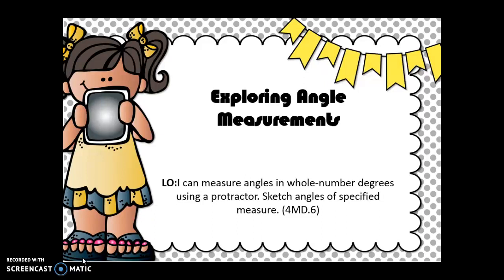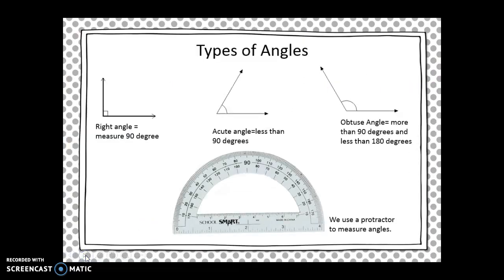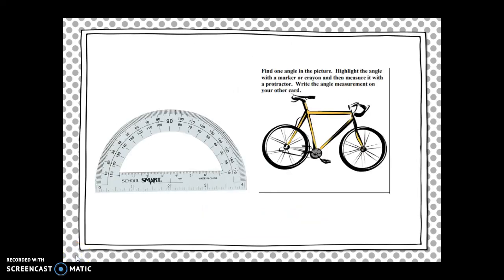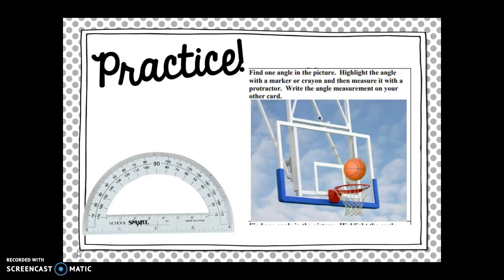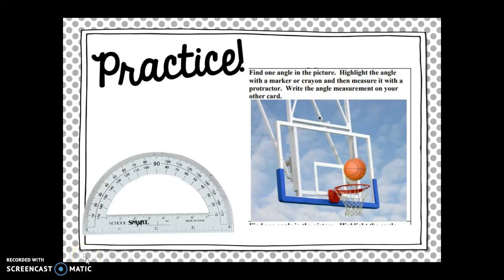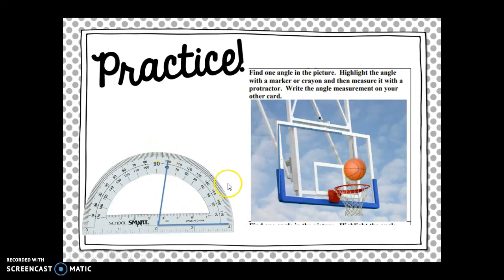Exploring Angle Measurements